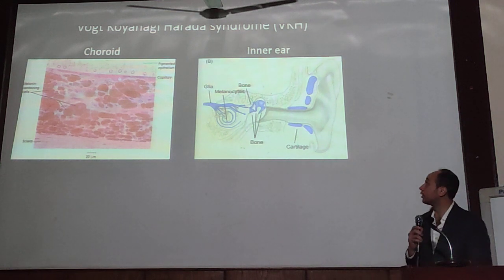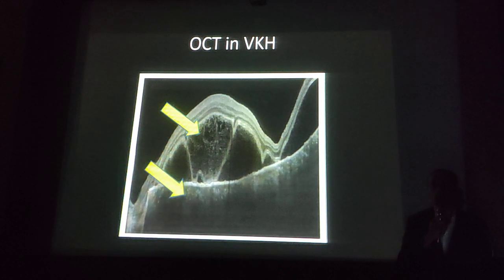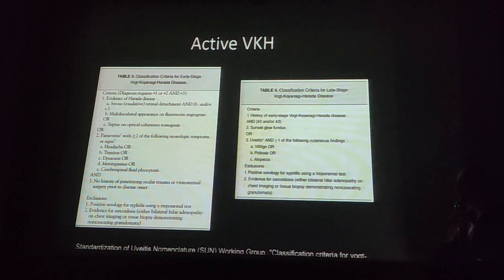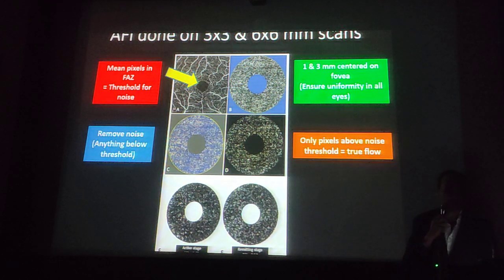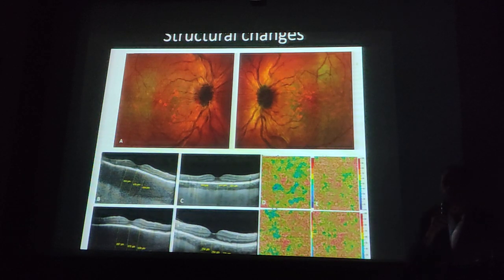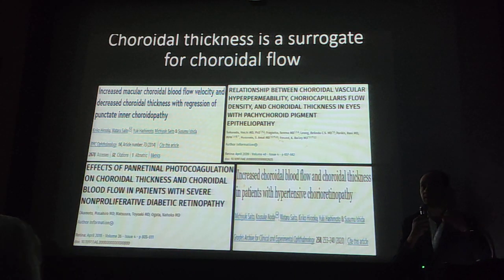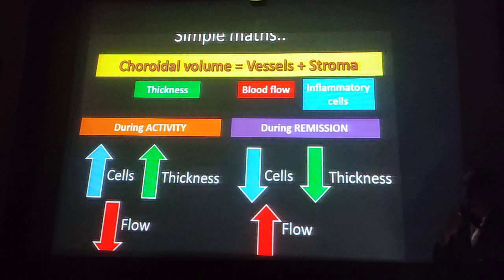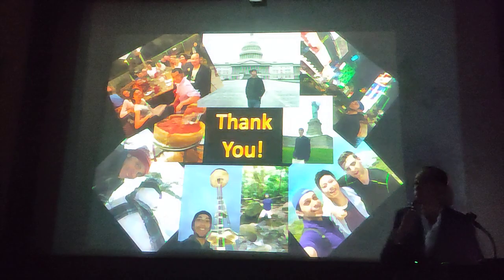Retina Journal Club: OCTA Reveals Decreasing Choroidal Thickness & Increasing Blood Flow in VKH